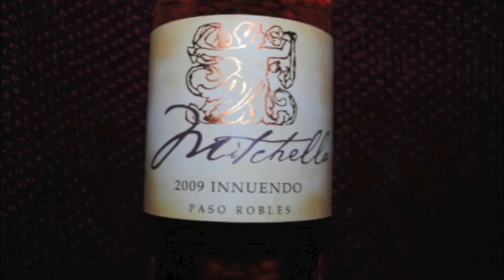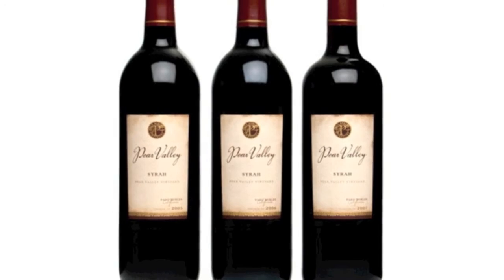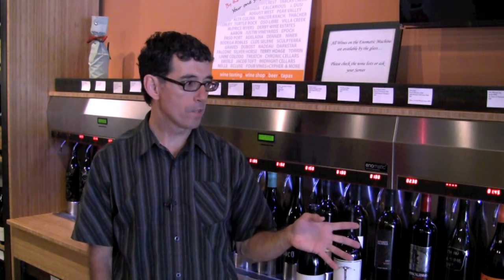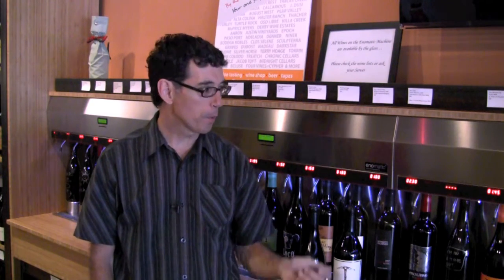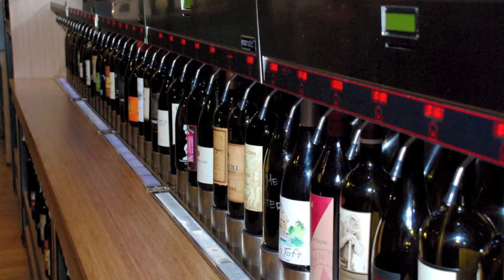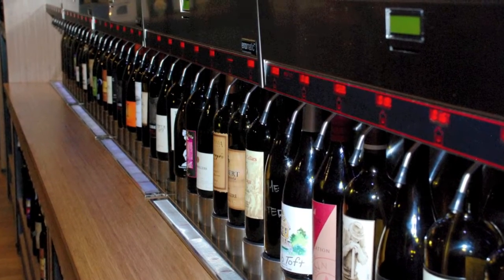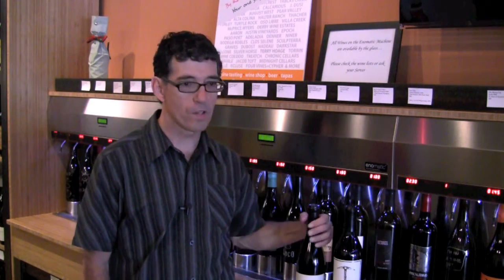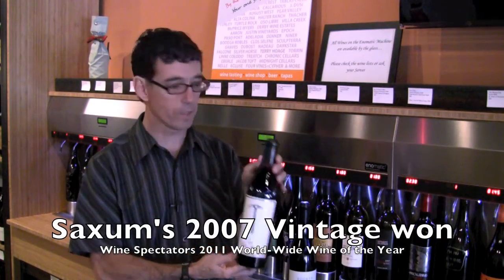Paso Wine Centre ~ Paso Robles, California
Sample over 200 Paso Robles wines in one location using an Italian "adult soda fountain" dispensary system.